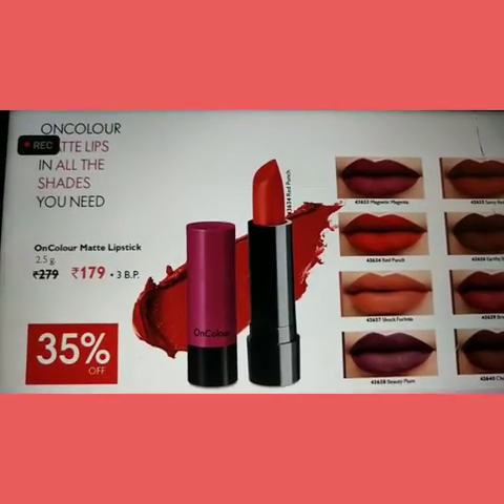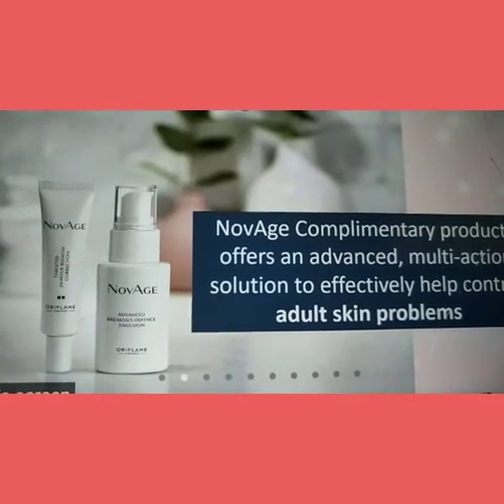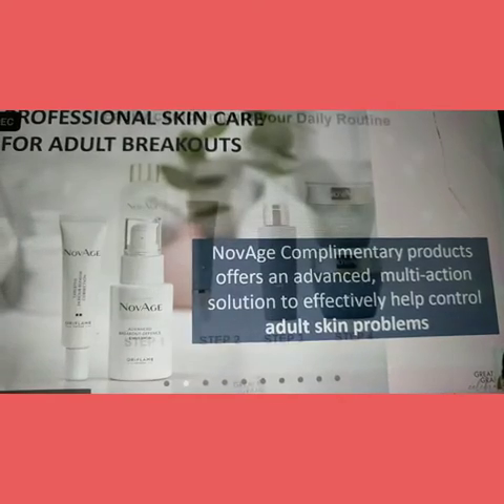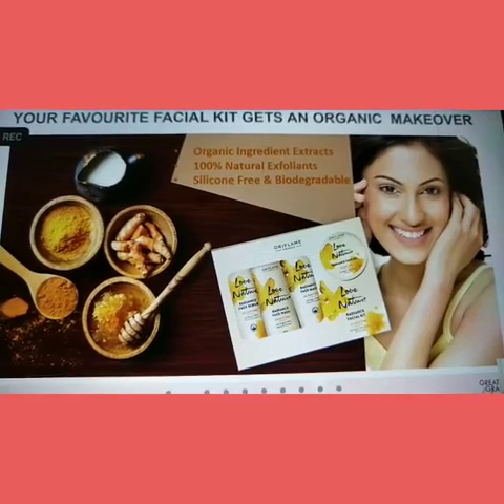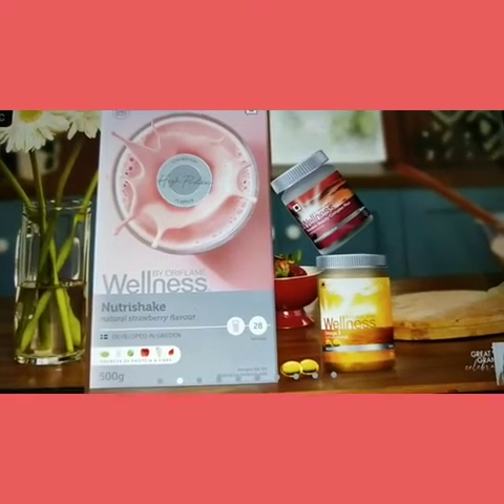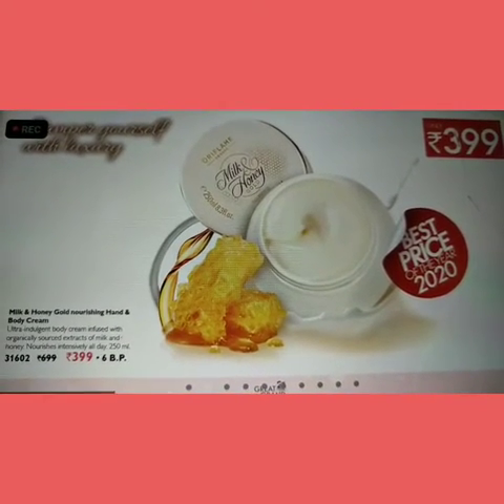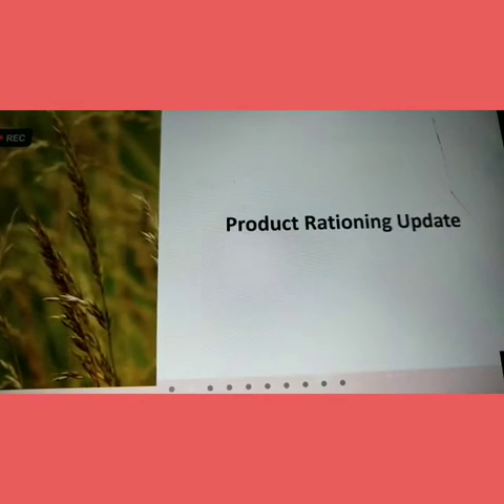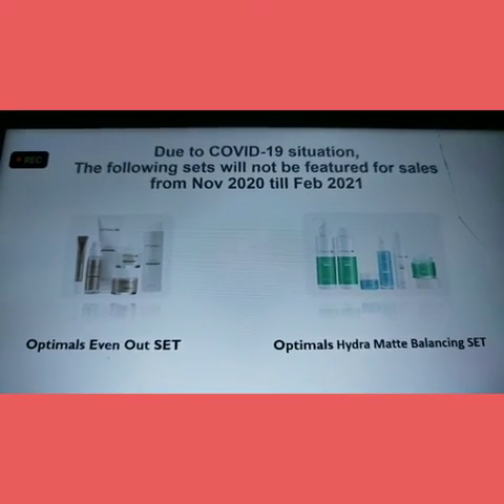Oriflame November new launches and key offers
November oriflame catalogue is exclusive for Diwali festival celebrations and traditional gifting opportunity

You can become financially independent working from home with our digital business opportunity and also do women empowerment and community support from your oriflames membership and help your neighborhood get the sanitized, high quality oriflames essentials, wellness and skincare products by your homedelivery options, expert beauty and wellness guidance and also financial freedom opportunity when many are looking for alternative work from home, part-time jobs opportunities as we have 70% off them you can support them by educating them on the 44incomes sources from oriflame and up-to 11crores income opportunity too, do contact us for support and guidance

I am Sapna,Digital Business Coach, Director, mompreneurs,,Am a business woman from a business family & after lots of business experiences i still choose this workfromphone business opportunity as my career.I started working only in  my free time since I wished to take care of my son & my orthodox joint family... & I believe I have made the best choice so far, since am earning more than rs1lakh now(total 1crore so far) , got my own car, had my son graduated & built my own home.. & now I wish to duplicate my success with 5000more women for their financial freedom,working online only primarily(even offline opportunity support & trainings are available) ... What's app me on 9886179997for becoming financially independent working online using just your smartphone without our visionaries & achievers team
please check our Digital business opportunity introduction video and let us know your intentions and start your business success journey  with us asap

And Do like & follow our FB page now for regular empowering updates